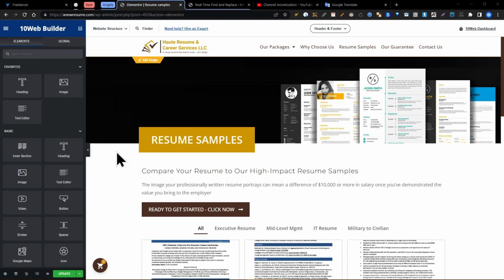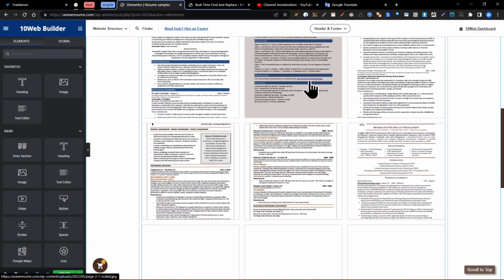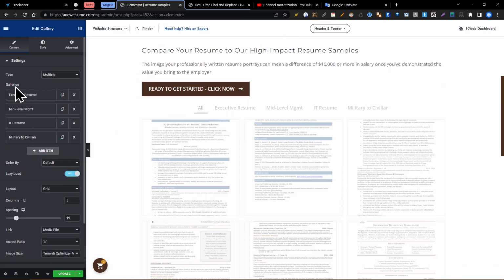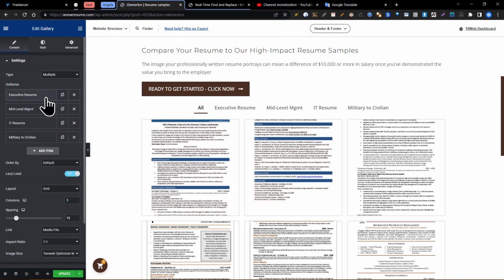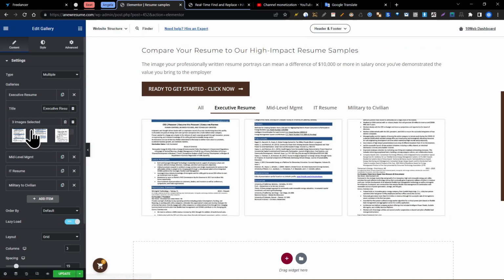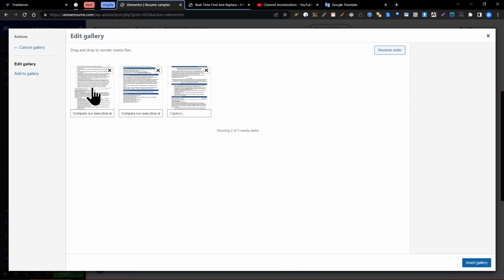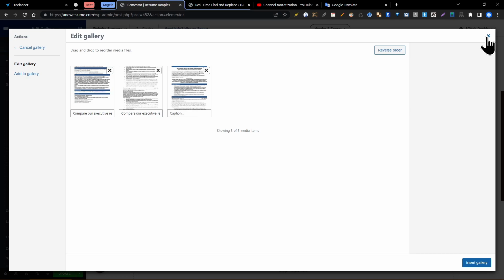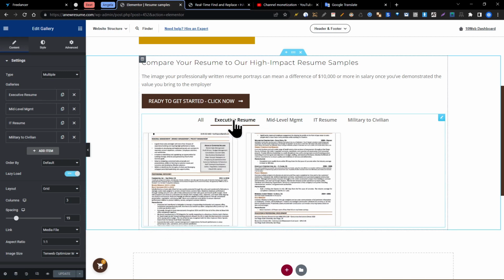mid-level management resume sample is the wrong one